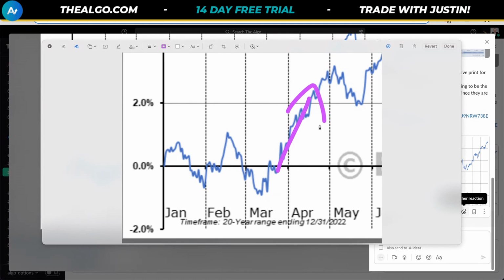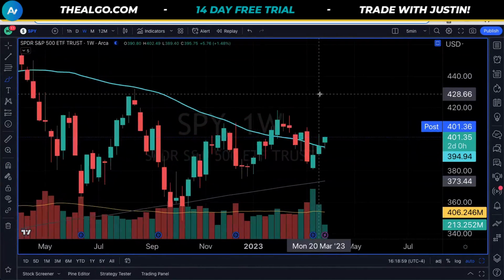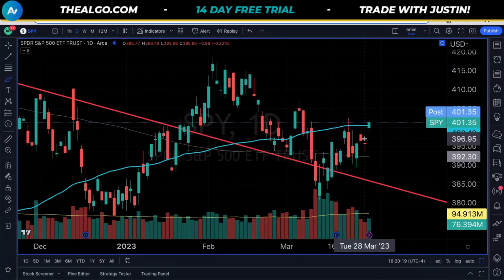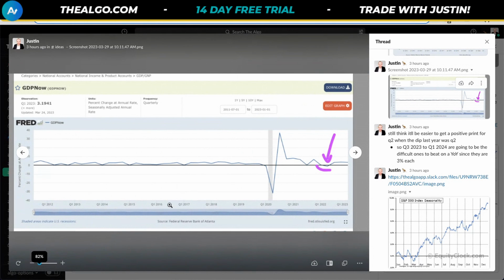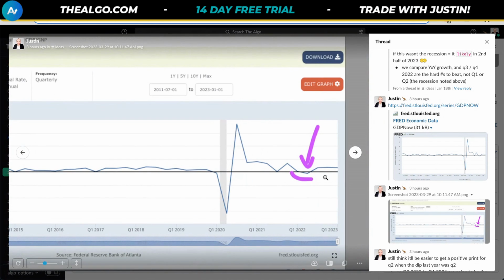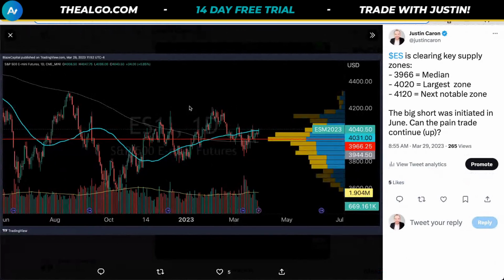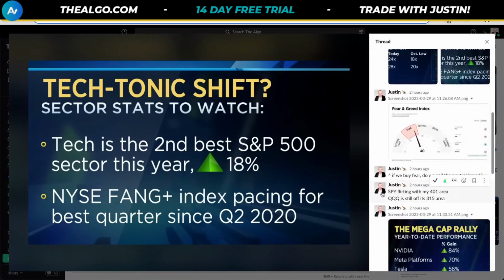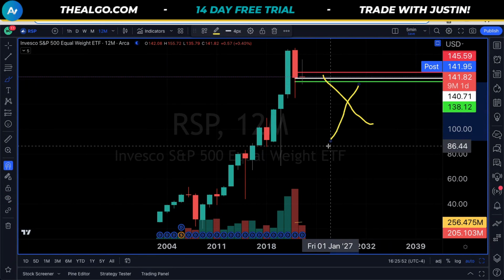PAIN TRADE... How Much Higher?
Stocks Today, Justin provides analysis for SPY Stock, and QQQ Stock. Will seasonality drag the stock market higher into April?

StockMarket SP500 SPY, Swing Trading, Tesla Stock, Amazon Stock, Apple Stock, Justin Caron